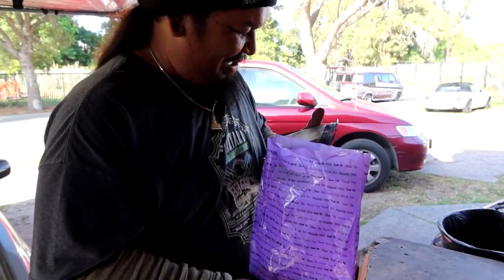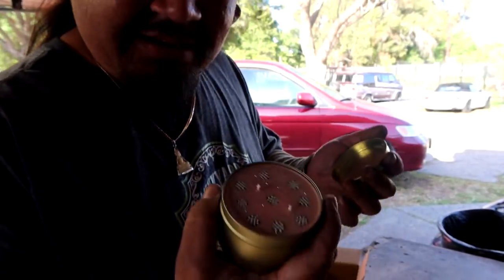Assembling the H2B Turbo CRX With Goodies ! !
Wheels n Waxes